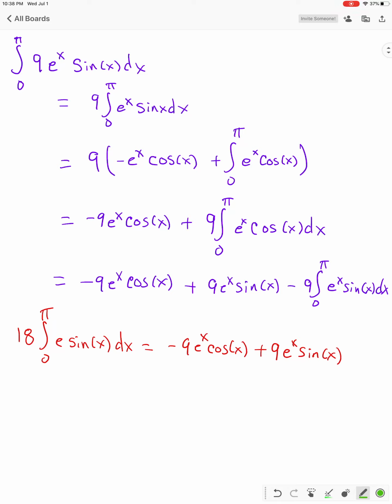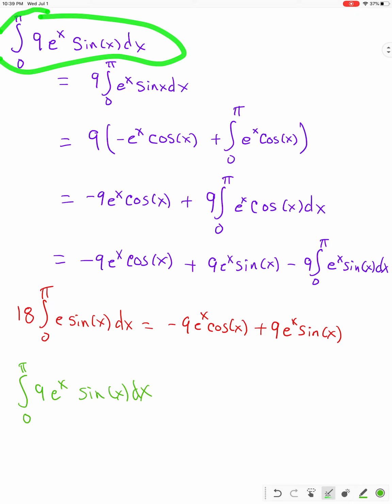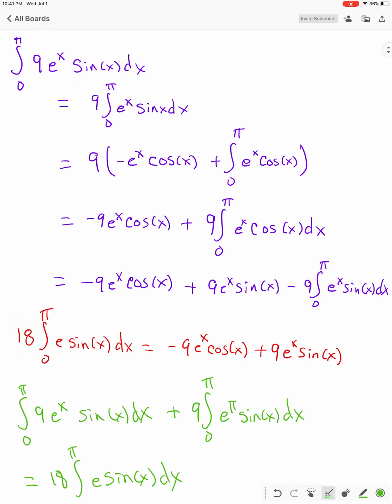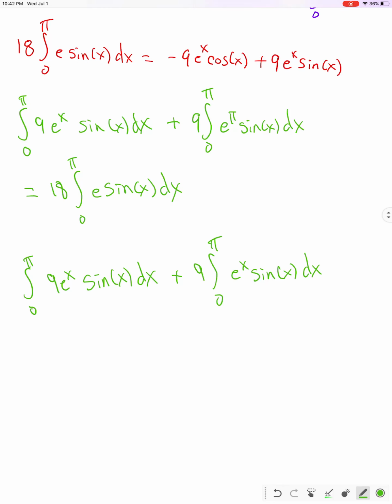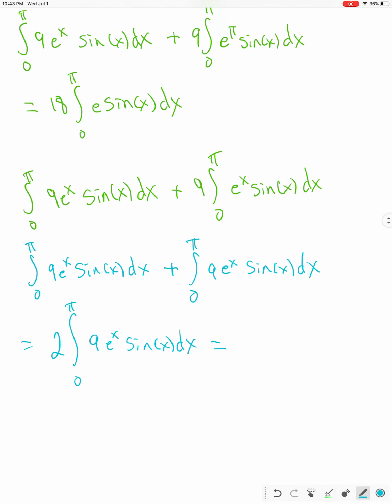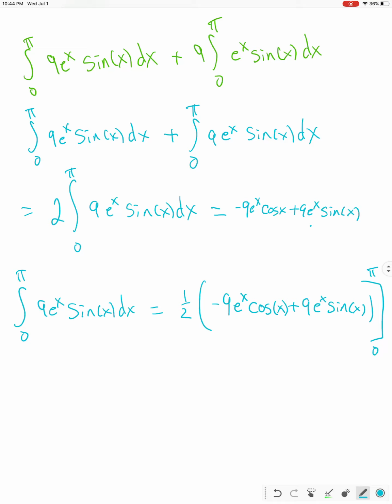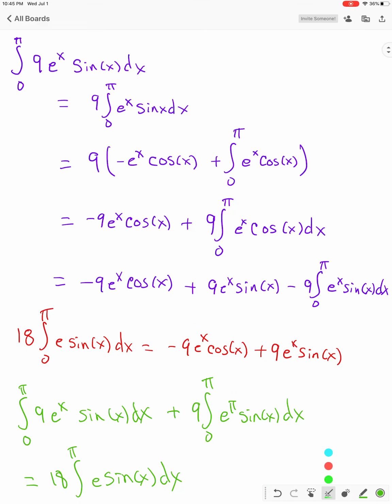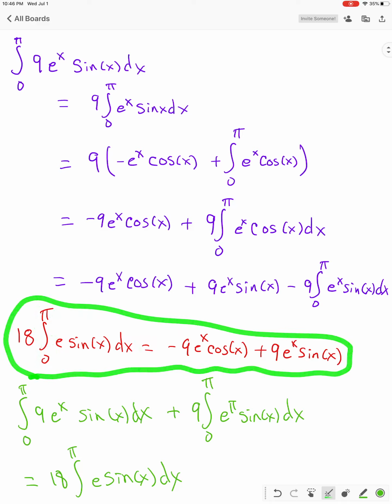Video for Joel 5 2 2